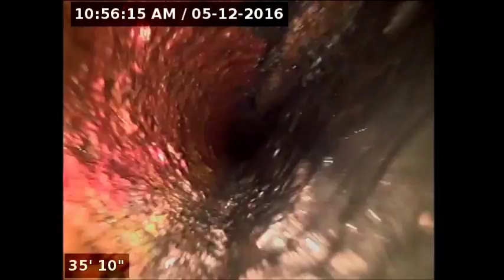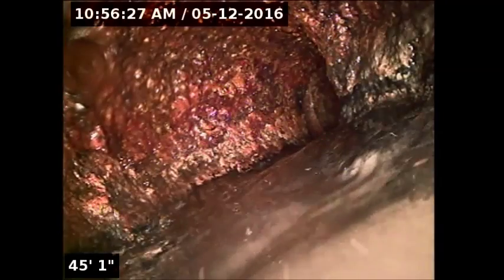425 N STONEMAN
This was a sewer video camera inspection performed by Western Rooter & Plumbing.